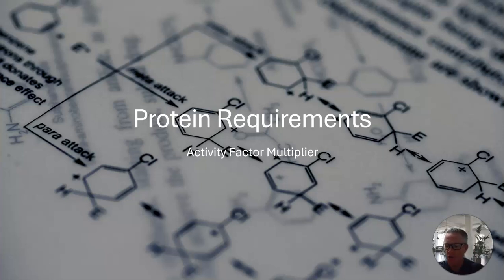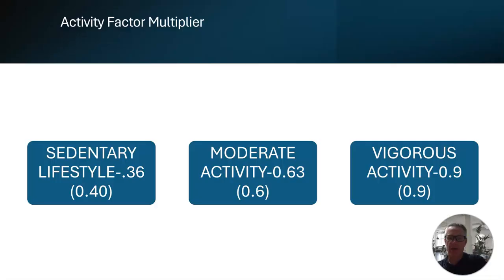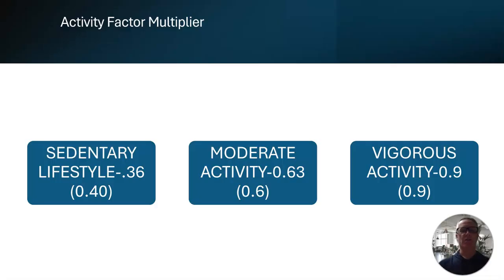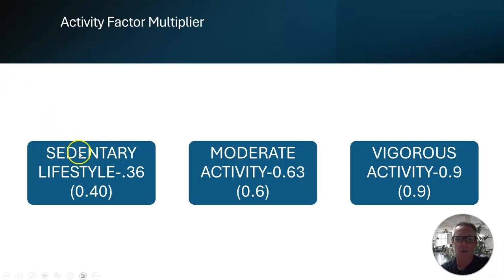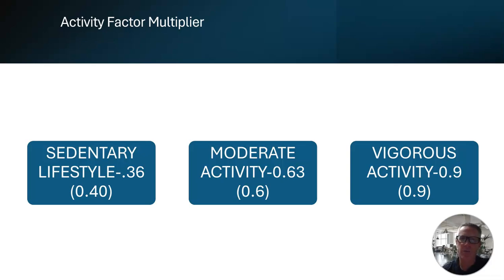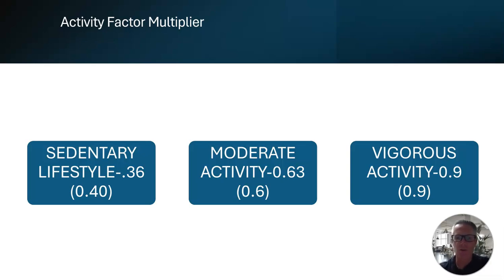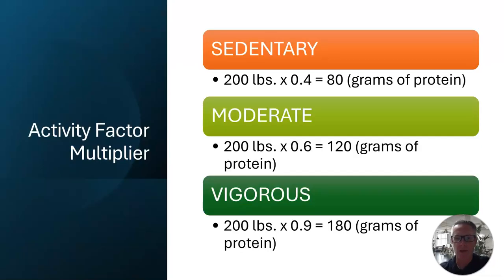KNHE 104 Protein Requirements Method 2